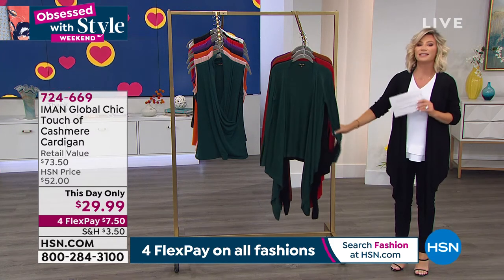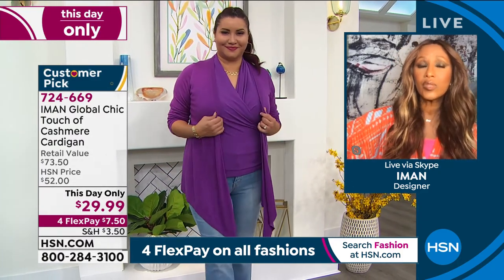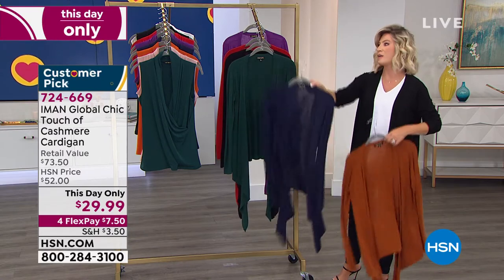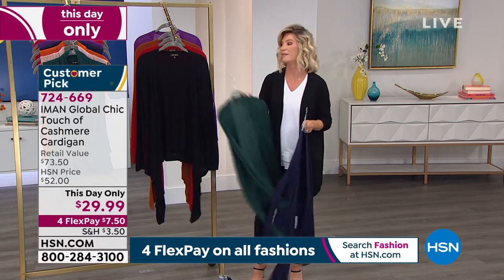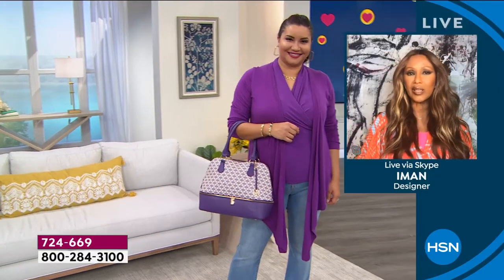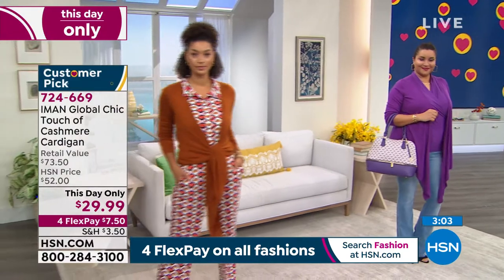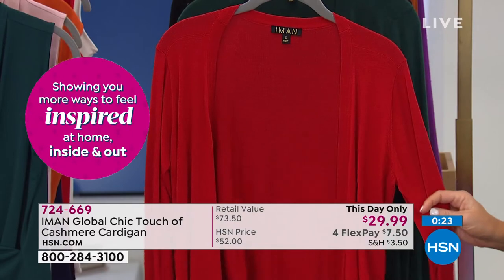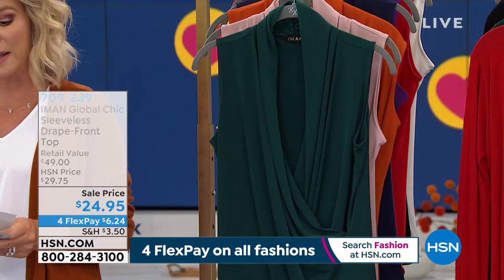IMAN Global Chic Touch of Cashmere Convertible Cardigan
Add a layer of luxury and versatility to your wardrobe with this unique convertible cardigan from Iman.